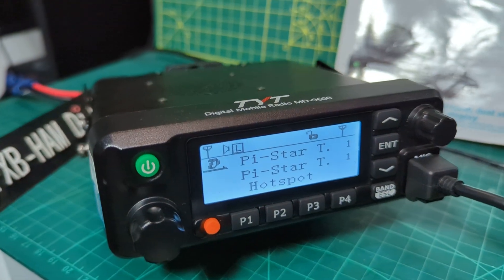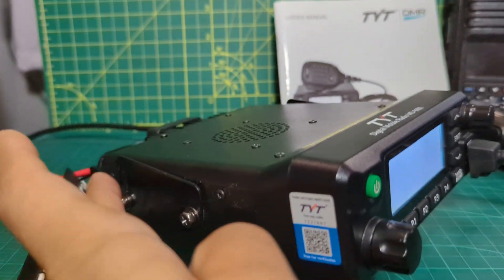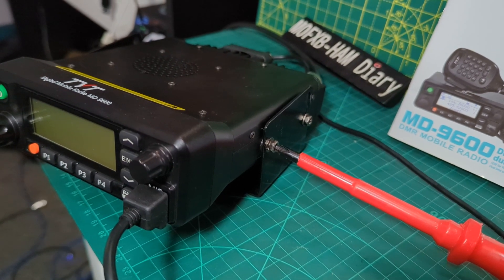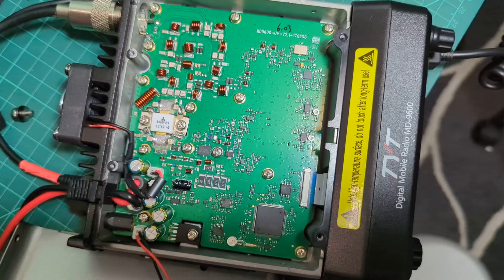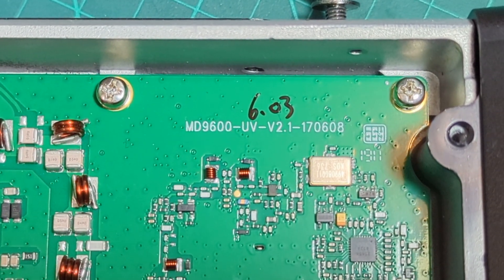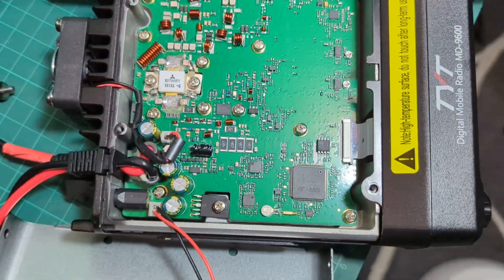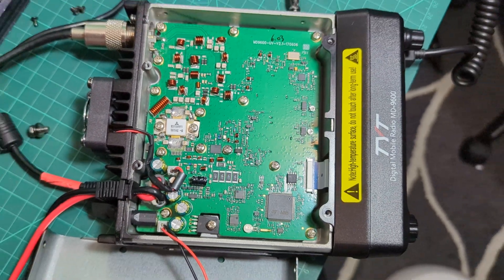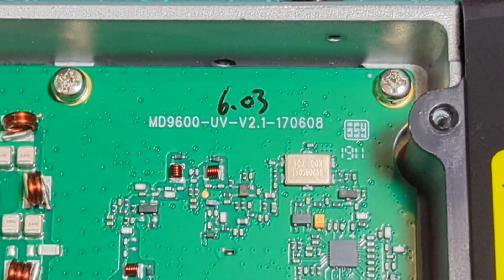TYT MD9600/RT-90 , REMOVE LID LOOK AT MAIN BOARD VERSION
EBAY PURCHASE
PASSION RADIO .COM
FIRMWARE & USB DRIVERS
OPENGD77